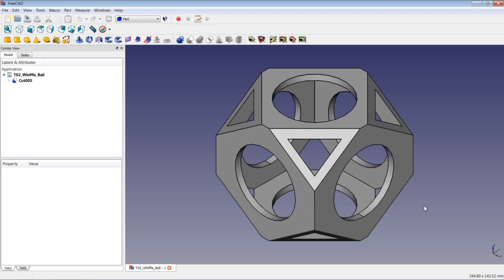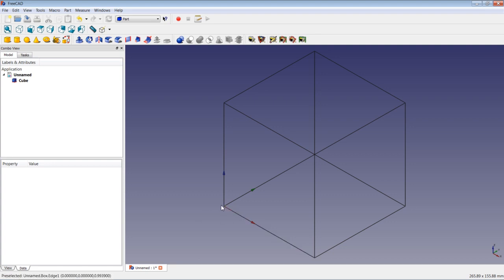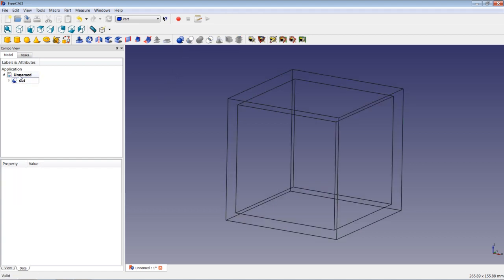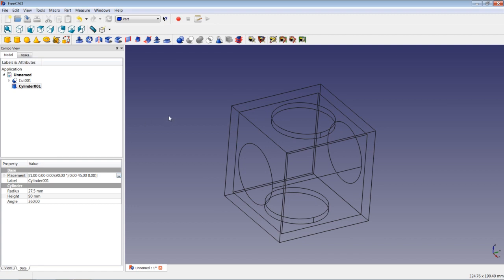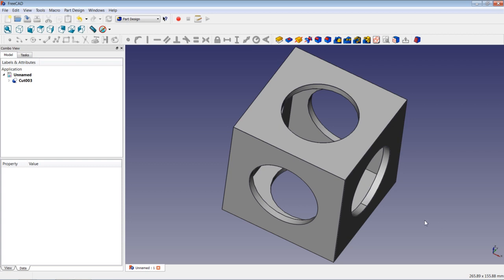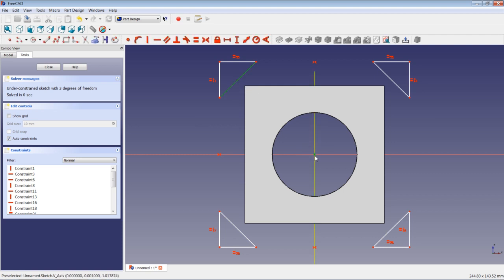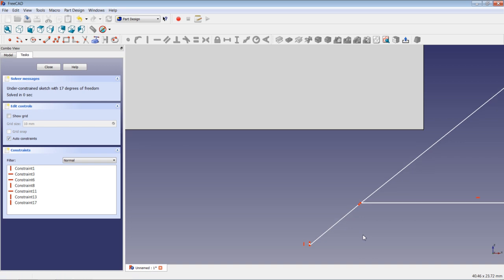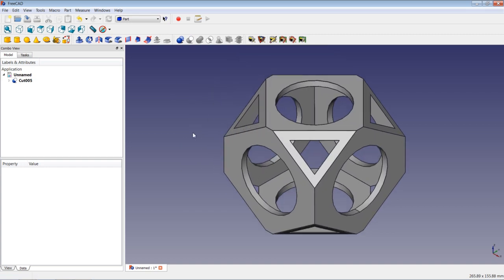FreeCAD Lesson 02 - Whiffle Ball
FreeCAD 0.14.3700 - Windows 7 64 bit

Part Module Workbench presented
Used Part Design to complete model